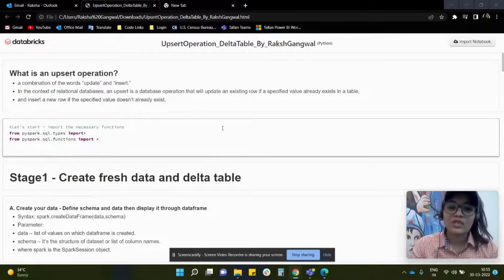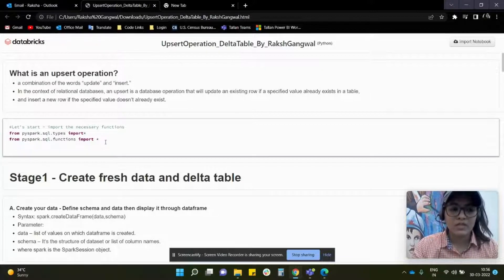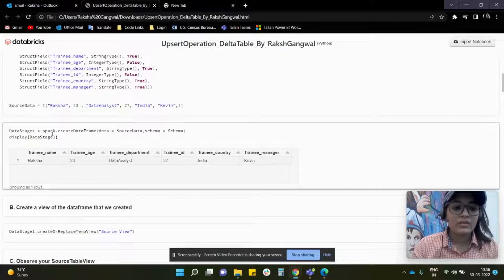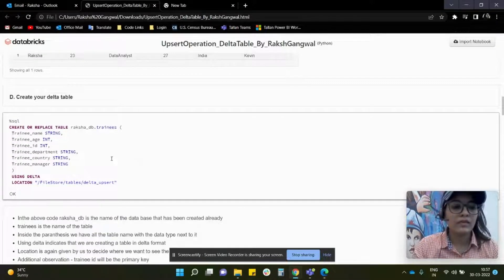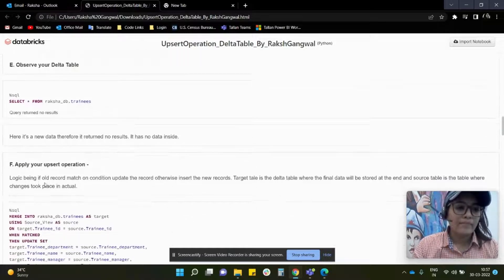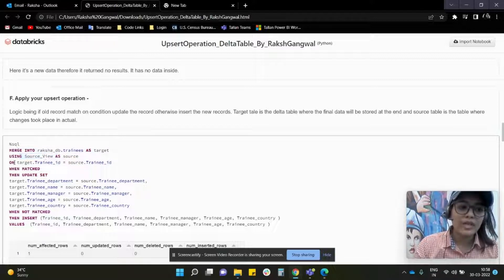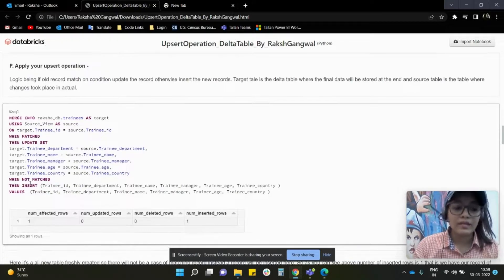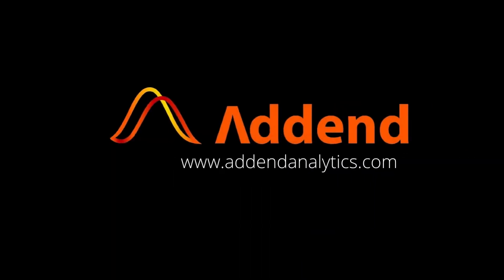Upsert operations in databricks Part-A | By- Raksha Gangwal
About us:-
Addend Analytics is a Microsoft Power BI-partner based in Mumbai, India. Apart from being authorized for Power BI implementations, Addend has successfully executed Power BI projects for 100+ clients across sectors like Financial Services, Banking, Insurance, Retail, Sales, Manufacturing, Real estate, Logistics, and Healthcare in countries like the US, Europe, Switzerland, and Australia.